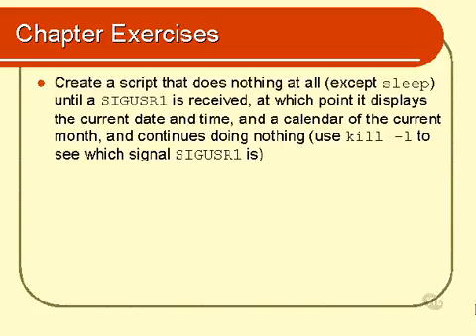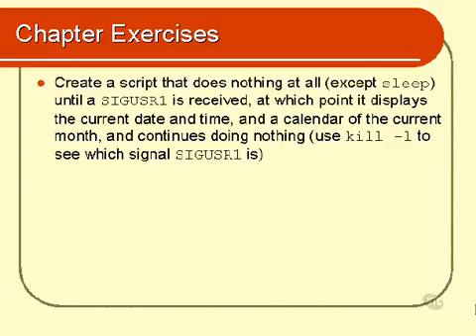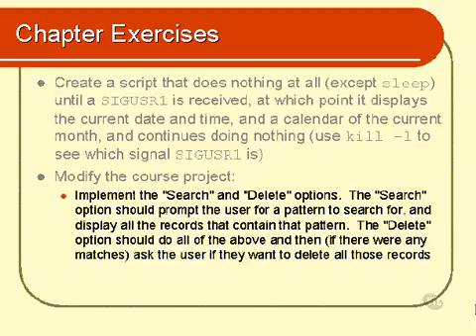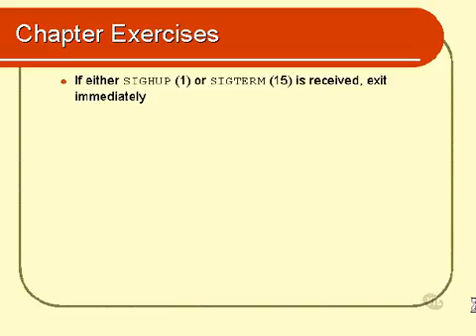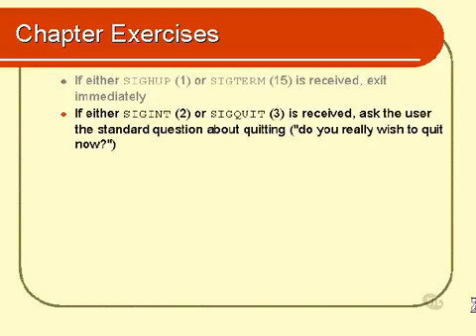1005 Chapter Exercises